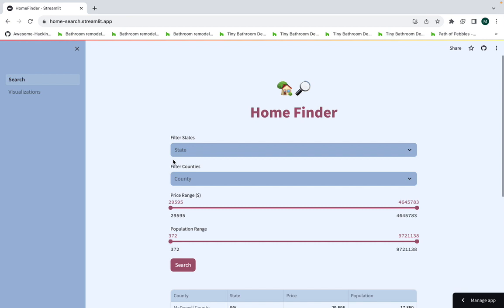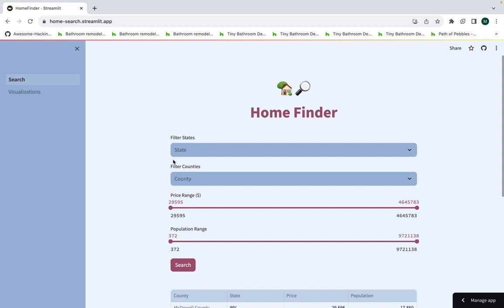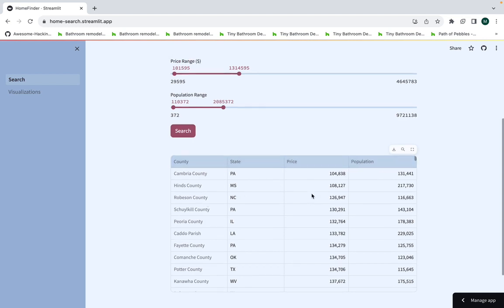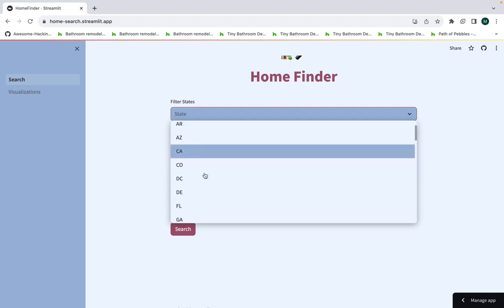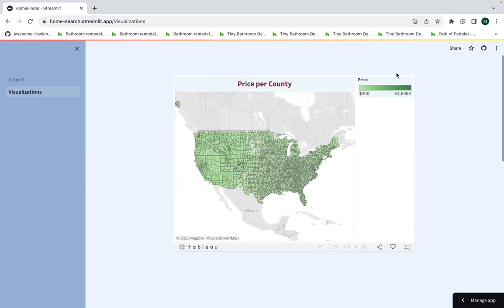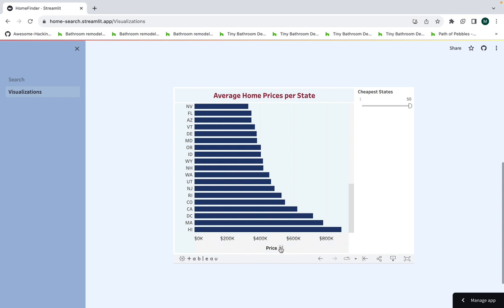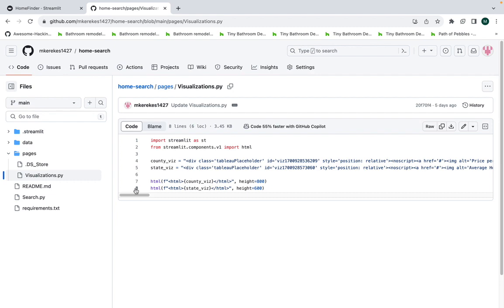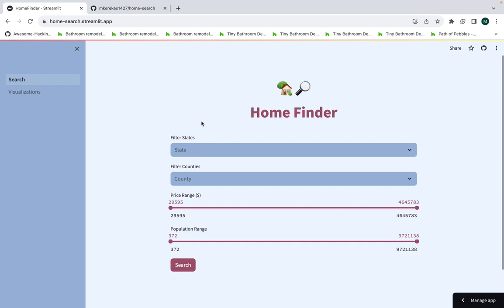Streamlit Web App -- Home Price Search